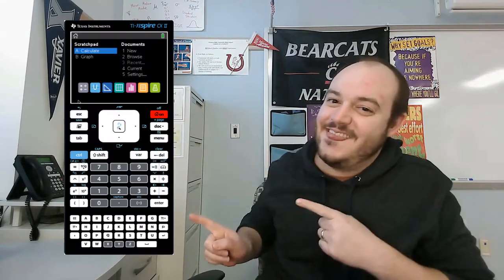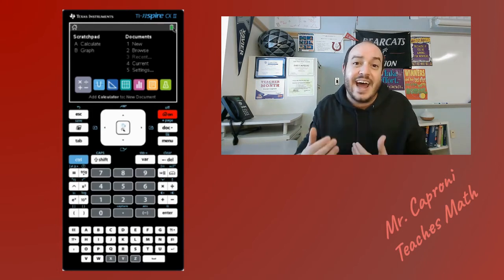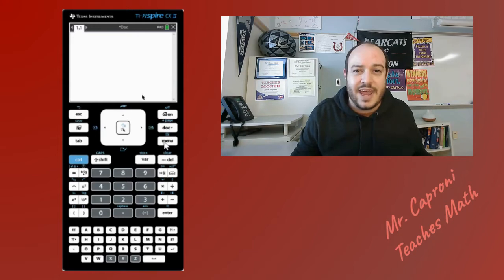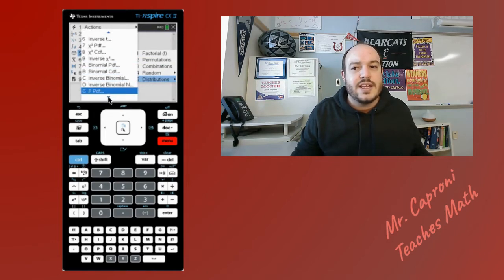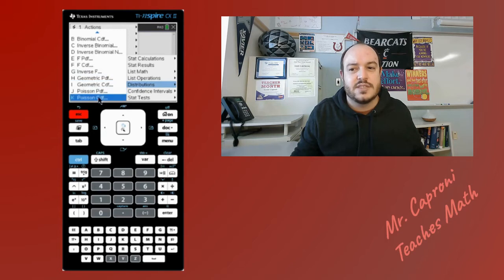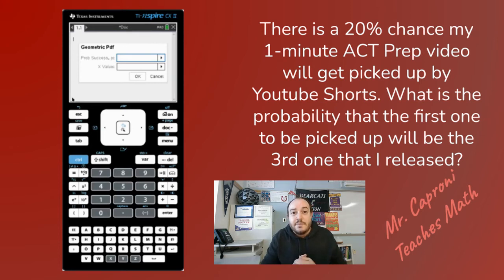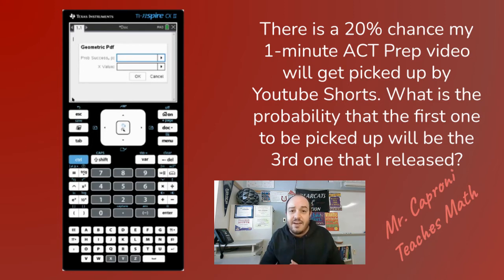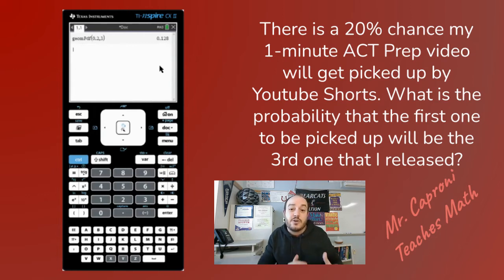Geometric Distribution on TI Nspire | Probability Distributions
This video will walk you through the use of Geometric Distributions on the TI nspire. We will find the probability for both the pdf and cdf versions of the geometric distribution functions. The primary purpose of this video is to show the use of the TI-nspire, but if you have any other geometric distribution questions, you can check out my video on geometric distributions

Need a calc?
TI-nspire CX
TI-nspire CX w/computer software

As always, I hope you got something useful from this video. Thanks for joining me, and have a fantastic day!